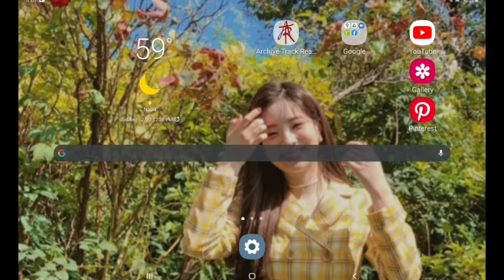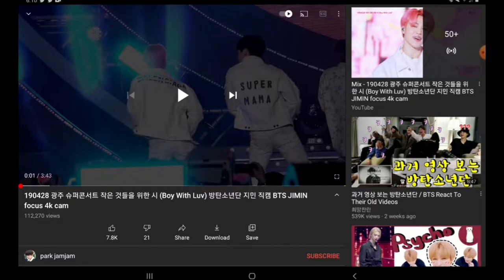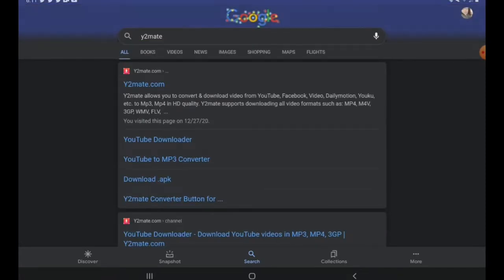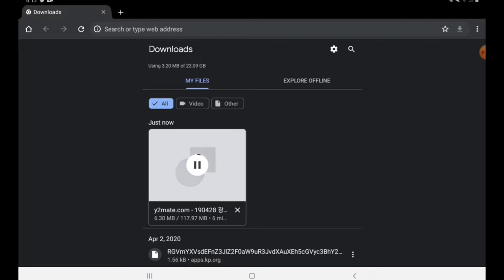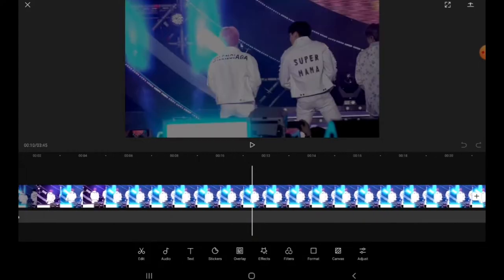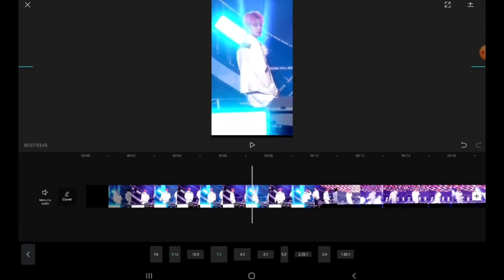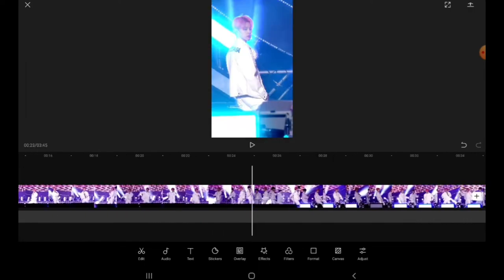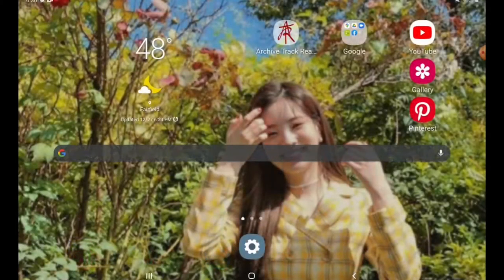Tutorial on how to download and crop your fancams !!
Turn on captions !!

speed it up for a quicker tutorial!